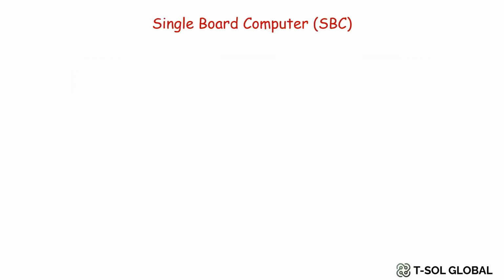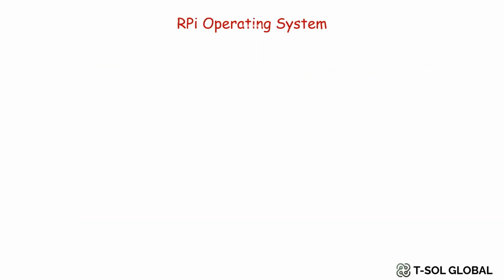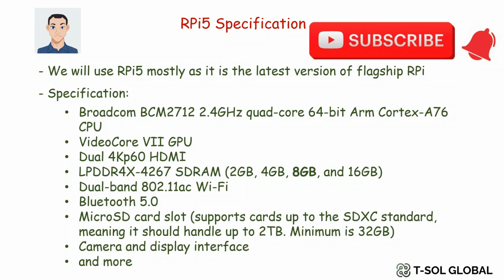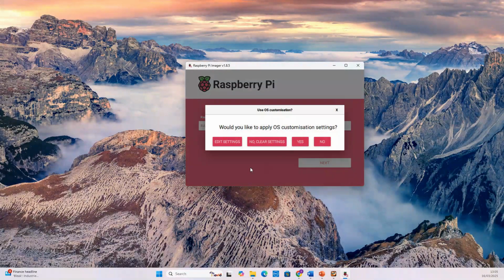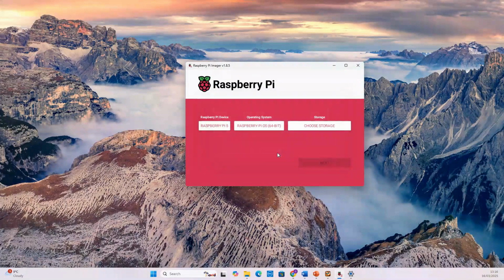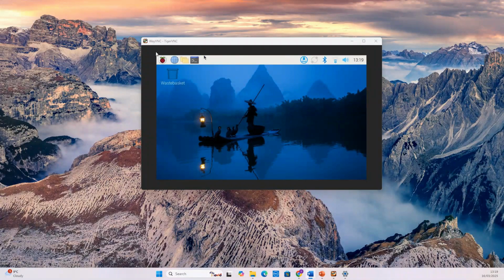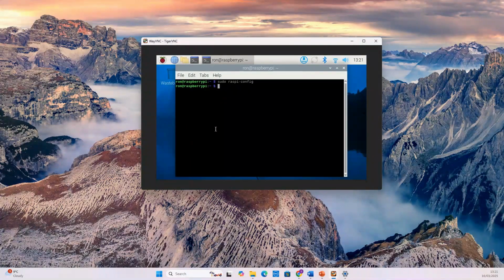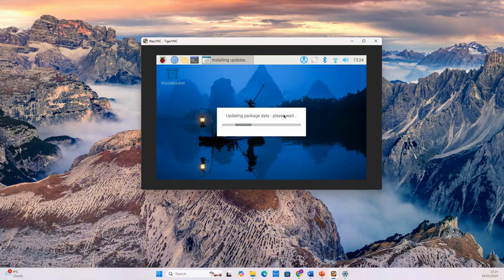Introduction to Raspberry Pi and Installation of Raspberry Pi 5 (RPi5) Operating System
This is our “Learning Raspberry Pi” video series. In this series, we will explain how to work with Raspberry Pi for embedded system design.
In today’s video, we briefly introduced Raspberry Pi and showed how to install the operating system for Raspberry Pi 5.